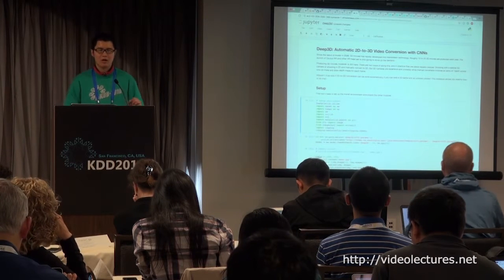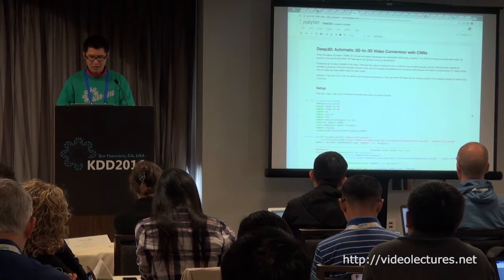MXNet (Part 3)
Authors:
Mu Li, Computer Science Department, Carnegie Mellon University
Tianqi Chen, Department of Computer Science and Engineering, University of Washington

Abstract:
This hands-on tutorial will work through the pipeline of developing, training and deploying deep learning applications by using MXNet. Multiple applications including recommendation, word embedding will be covered. The participants will learn how to write a deep learning program in a few lines of codes in their favorite language such as Python, Scala, and R and train it on one or multiple GPUs. They will also learn how to deploy a deep learning application in the cloud or in the mobile phones.